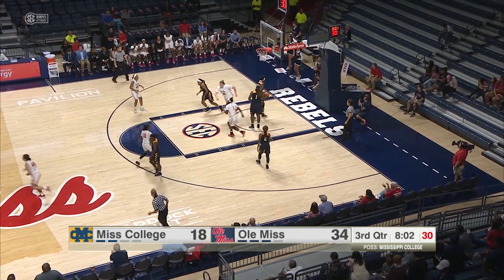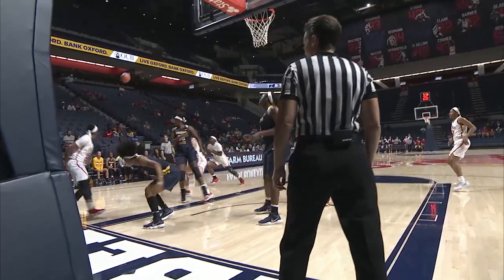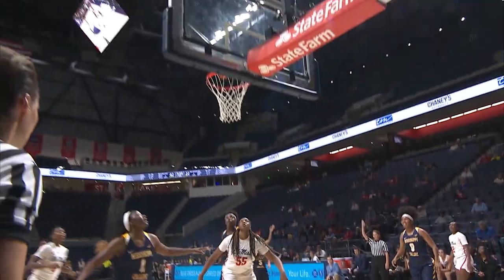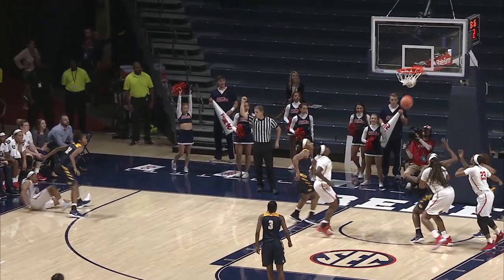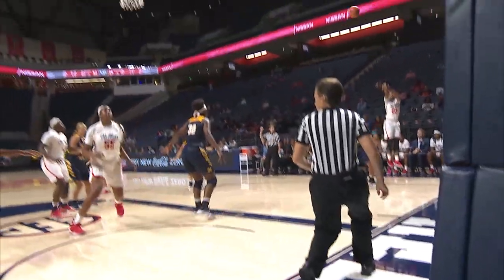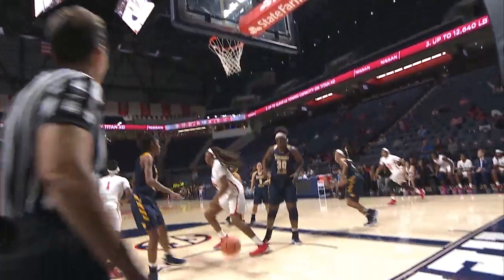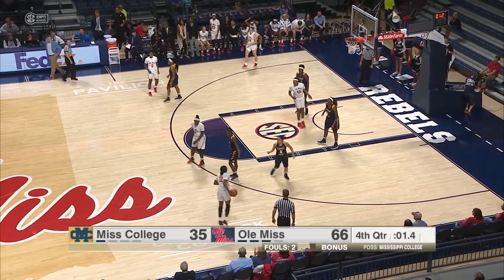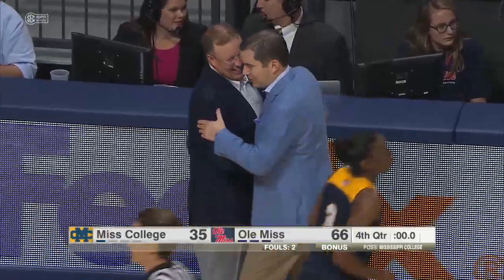HIGHLIGHTS | Ole Miss Defeats Mississippi College (11/02/17)